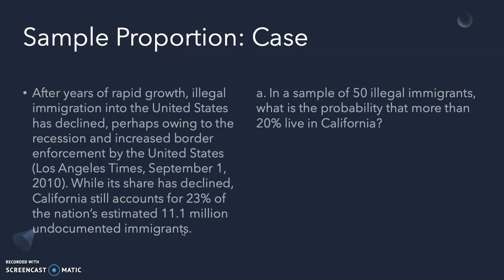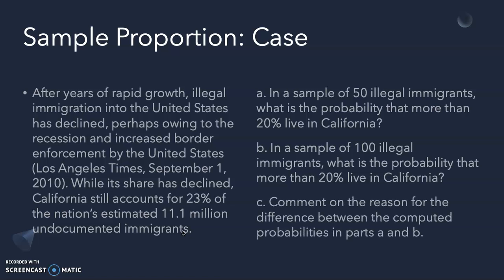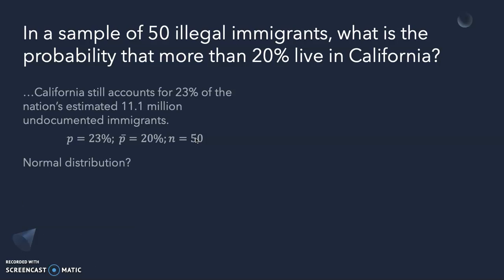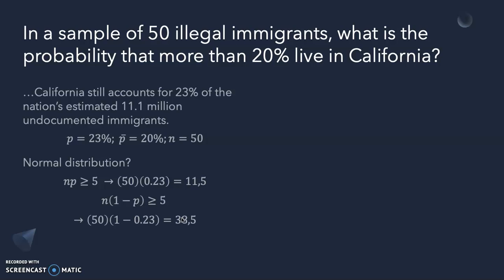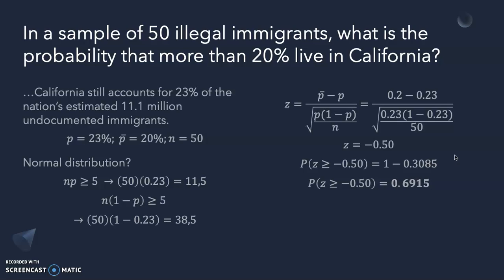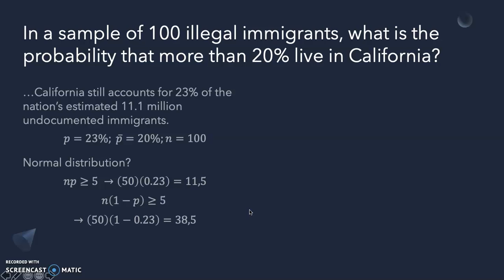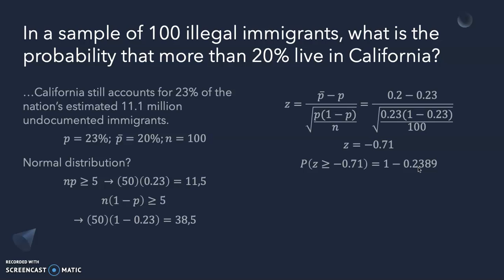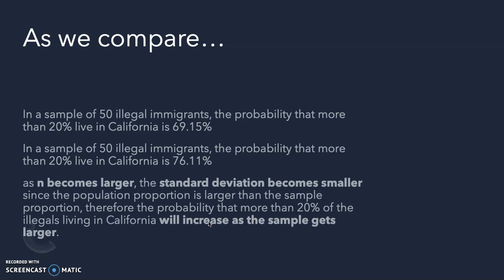Sample Distribution of Sample Proportion: Case